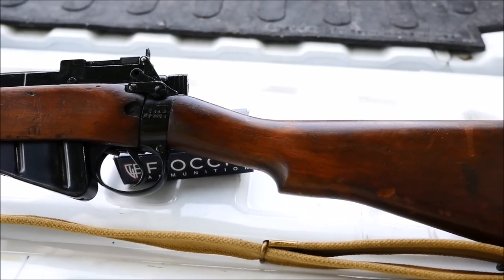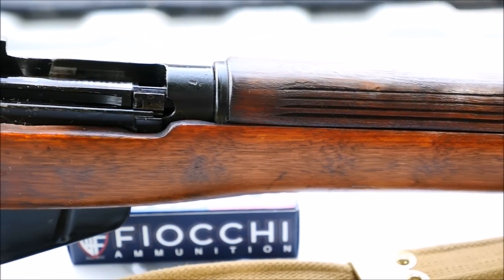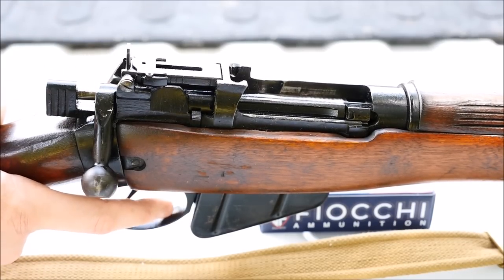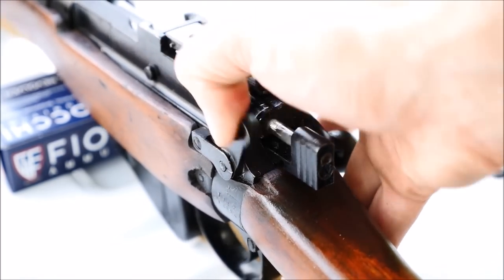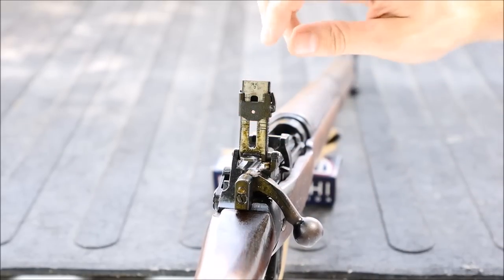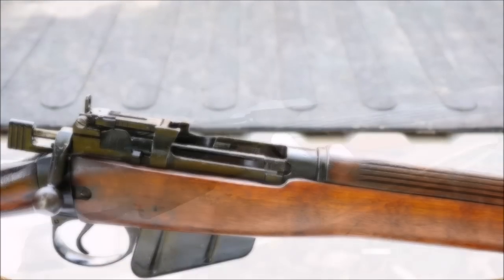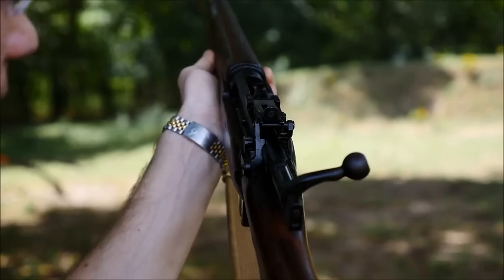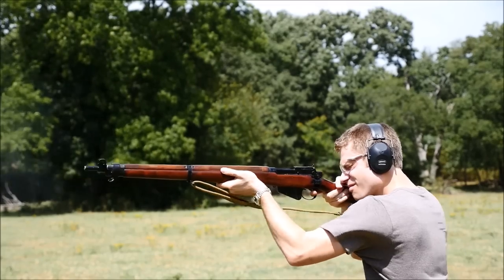The Enfield Rifle No. 4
The Lee-Enfield family of rifles are well known around the world for having served in some from the 1890s up until today. The No. 4s are regarded by many to be the best of the generally issued guns, and in this installment of TFBTV we take a look at, and do some shooting with a lovely example.

Many THANKS to:

Shop Hundreds Of Valuable Antique Guns Online